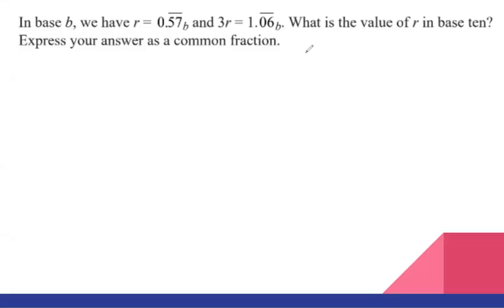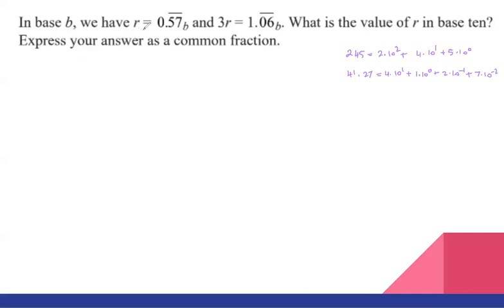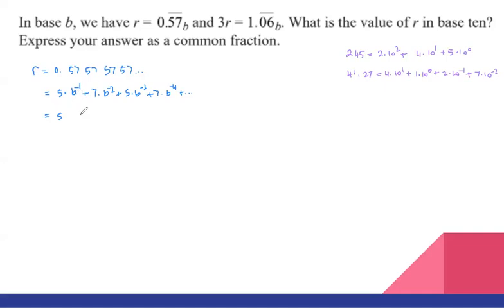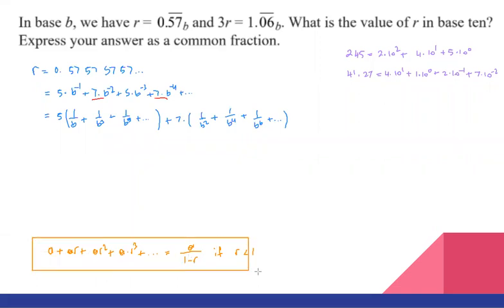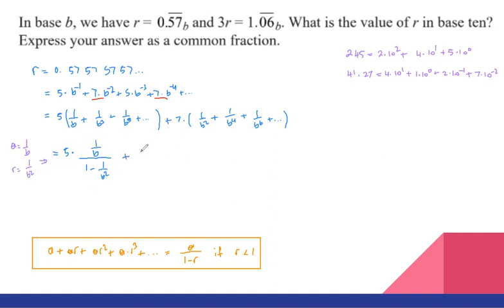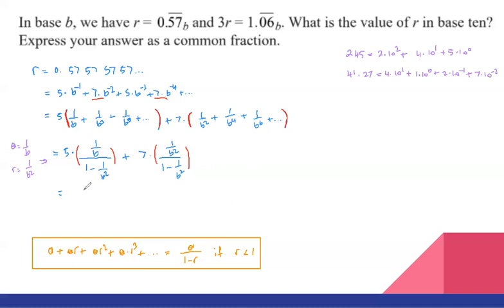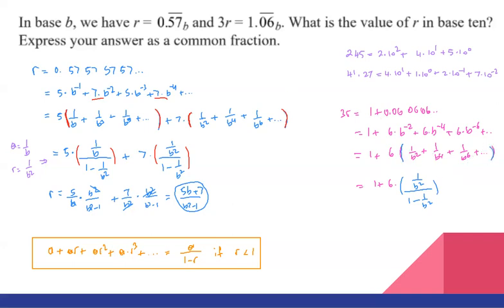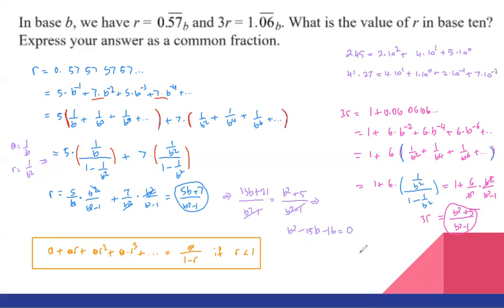Base Numbers with Geometric Series?(Source:2021 MATHCOUNTS State Sprint #27)